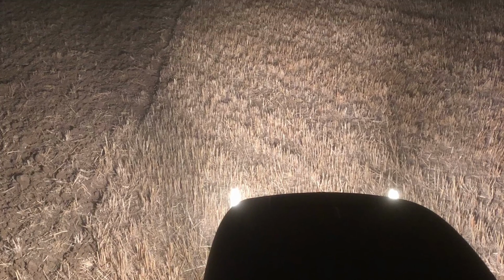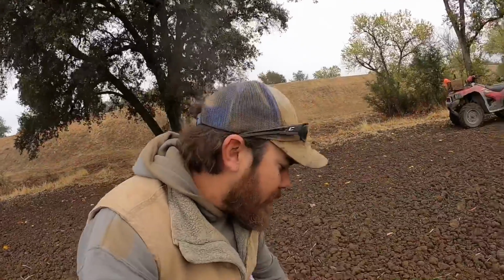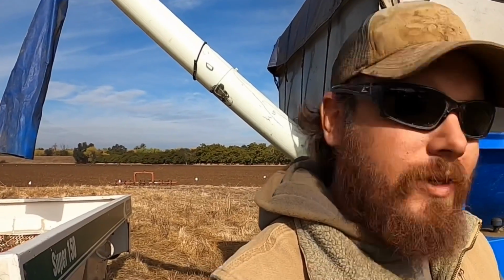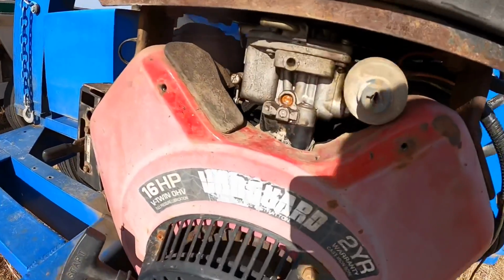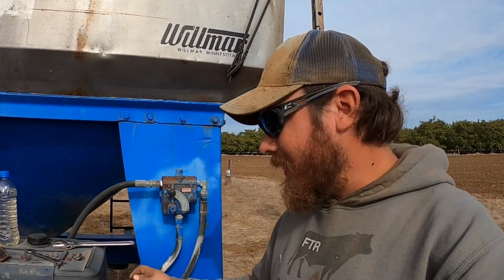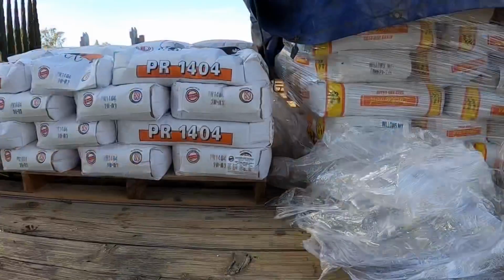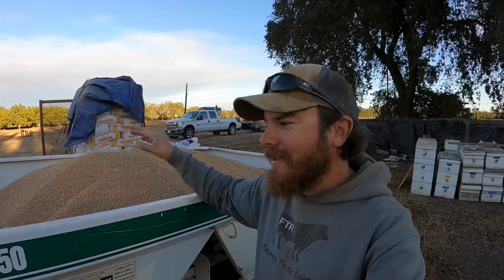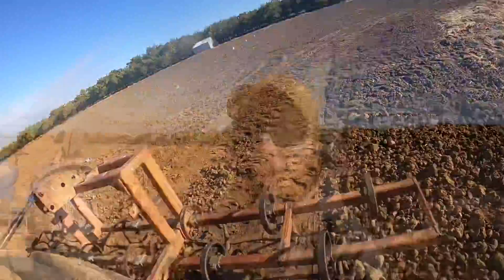How I Plant 40 Acres with a 50 hp Tractor